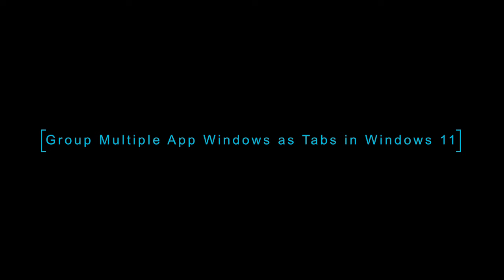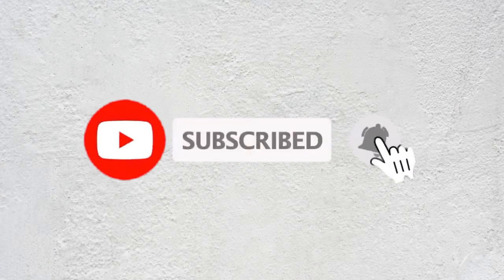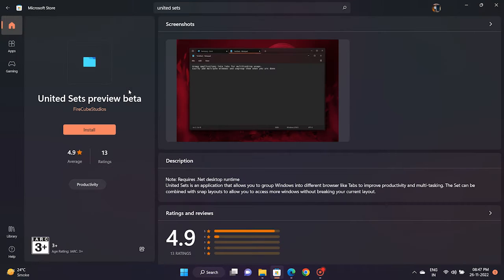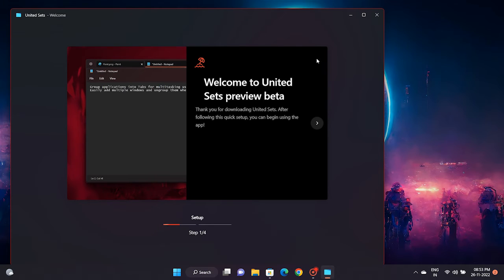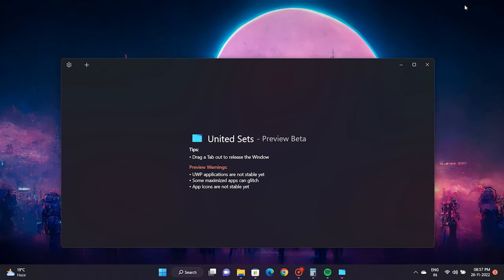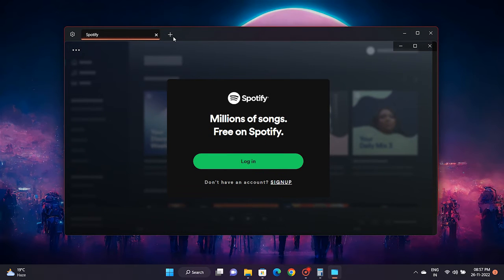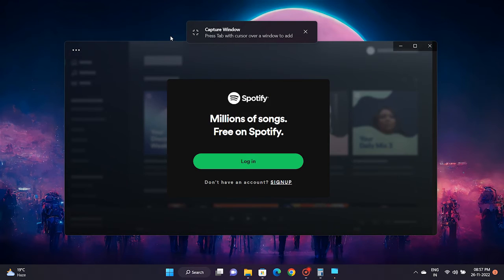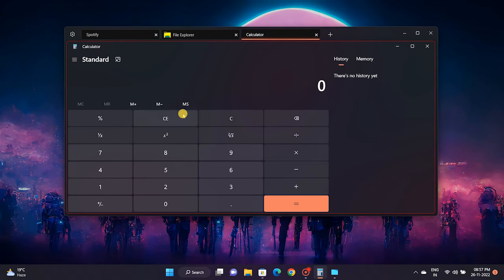Group Multiple App Windows as Tabs in Windows 11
In this video we will check how to group multiple app windows as tabs in windows 11.

Install the united sets app from the Microsoft store.

Once installed launch the app and go through the onboarding process. Finally, United Sets will be ready to use. Now click on the plus icon in the top-left corner to start using it.

To group a window as a tab, select a window to make it active and then press “Tab button on your keyboard”. Automatically, the window will move to United Sets as a tab.

follow the same steps to add a new program to United Sets. As you can notice, I can now access multiple programs in the same window without switching between multiple windows.  To remove a window from the tab group, simply drag the tab out of United Sets, and it will again become a regular window. In fact, you can also drag the tabs to the left or right to rearrange the tabs at your convenience.

That’s it guys this is how you can Group Multiple App Windows as Tabs in Windows 11.